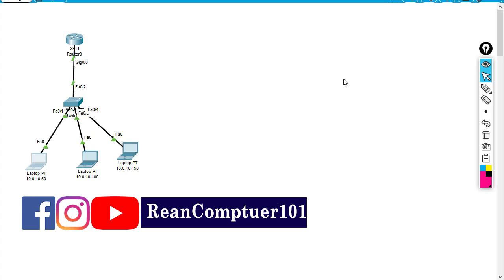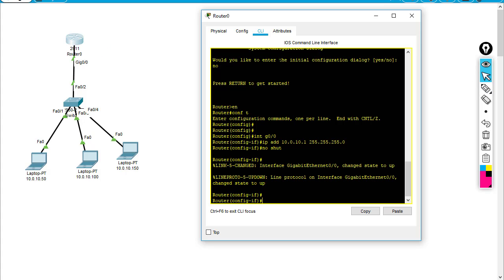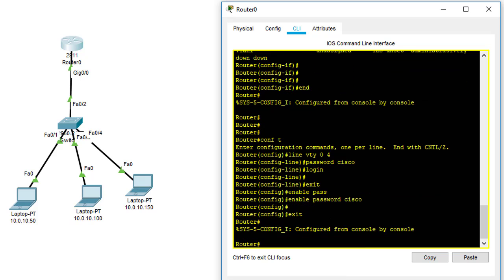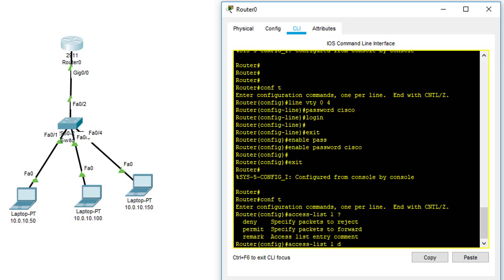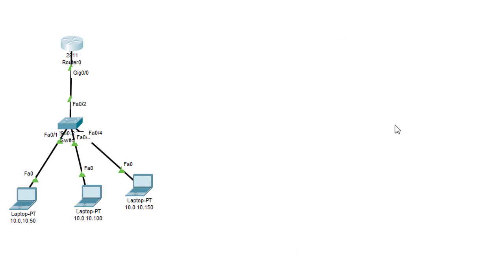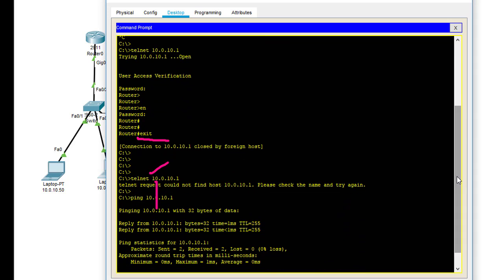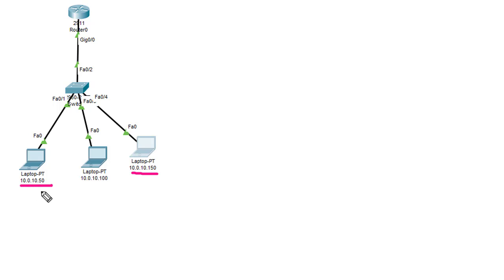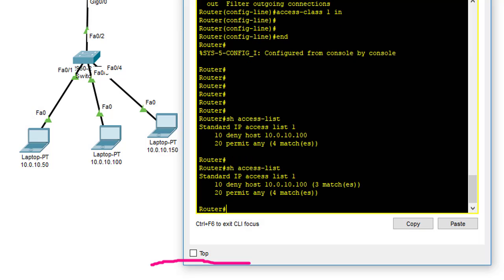Management Access Control in Cisco Packet Tracer | CCNA101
➡ In this video I demo how to use Management Access Control in cisco.